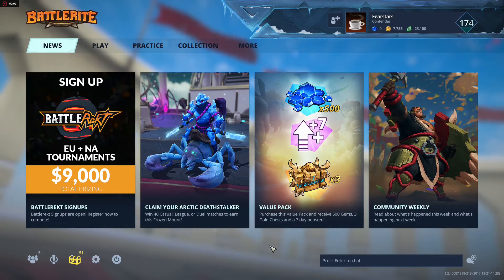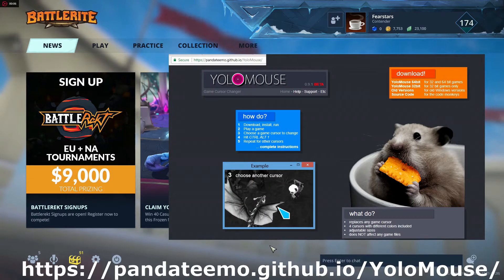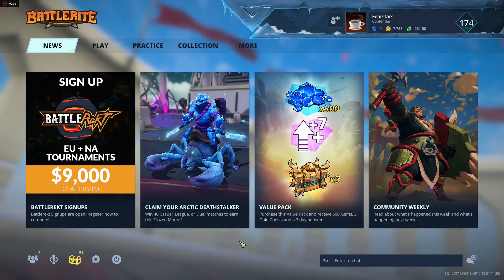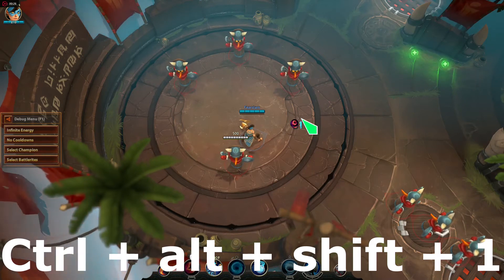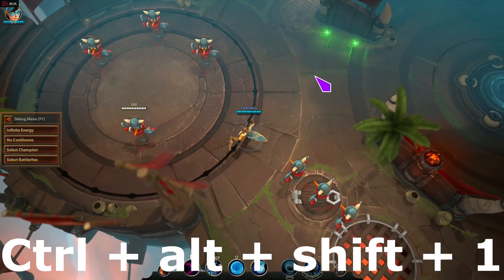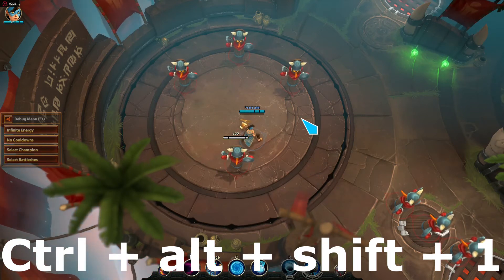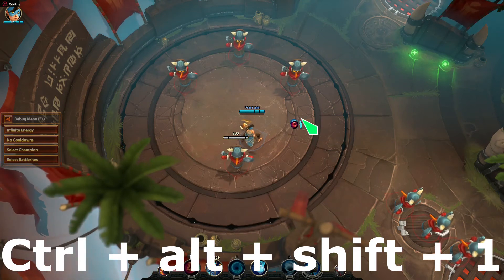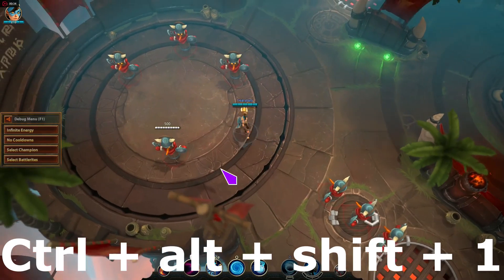Change Mouse Pointer in Battlerite - yolomouse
NOT WORKING ANYMORE!!!
Free to play Arena Brawle